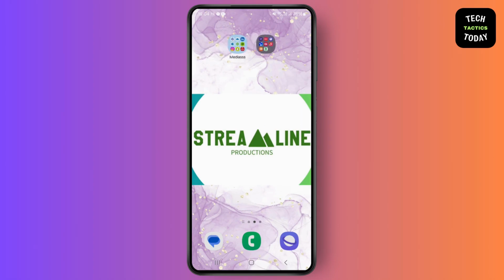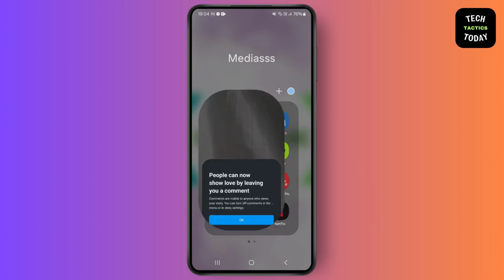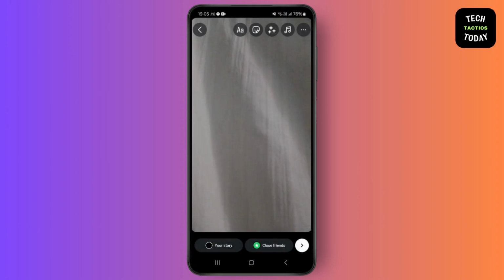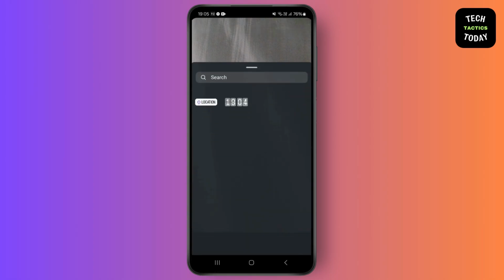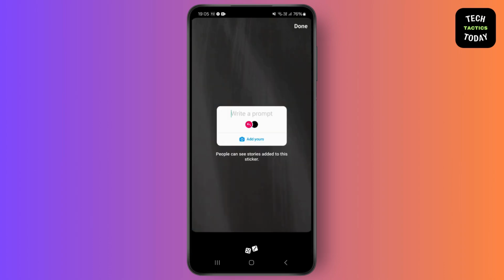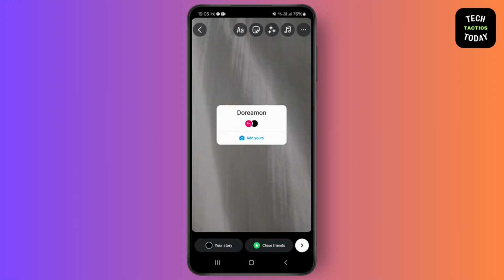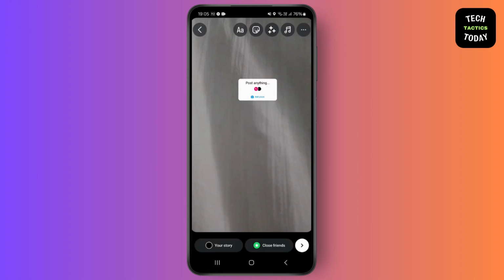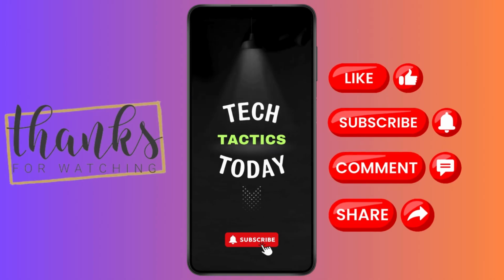How to Find Viral 'Add Yours' Stickers on Instagram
Welcome to our guide on How to Find Viral 'Add Yours' Stickers on Instagram! If you’re looking to discover and use the latest trending 'Add Yours' stickers on Instagram, this video will walk you through where to find them and how to use them in your stories.

What You'll Learn:

Accessing the 'Add Yours' Sticker:

How to open Instagram and navigate to the story creation screen.
Steps to locate the 'Add Yours' sticker in the sticker menu.
Finding Trending Stickers:

Tips on how to discover viral 'Add Yours' stickers and trends by exploring the Explore page and Stories from popular accounts.
How to search for specific trends or themes related to the 'Add Yours' sticker.
Using the Stickers:

Instructions on how to add and customize the 'Add Yours' stickers in your Instagram stories.
How to participate in trending challenges or create your own.
Troubleshooting:

Common issues users face when searching for or using 'Add Yours' stickers and how to resolve them.
What to do if you can't find the sticker or if it's not appearing in your sticker menu.
By following this tutorial, you’ll be able to find and use the hottest 'Add Yours' stickers on Instagram, keeping your stories fresh and engaging.